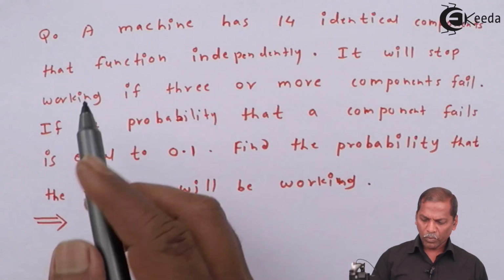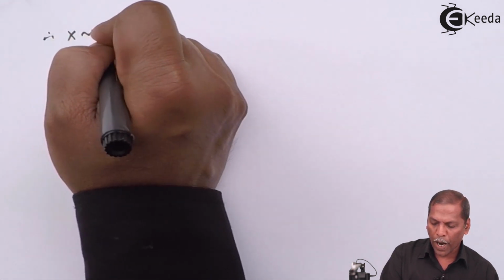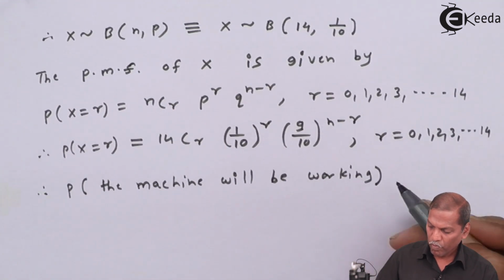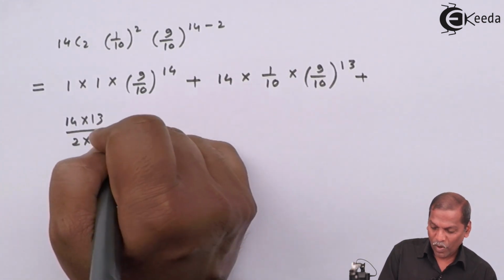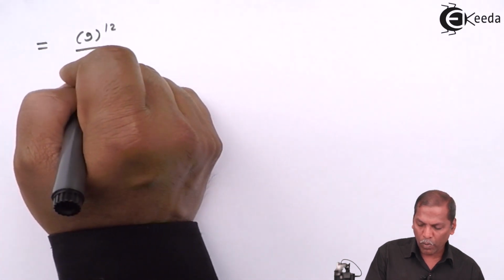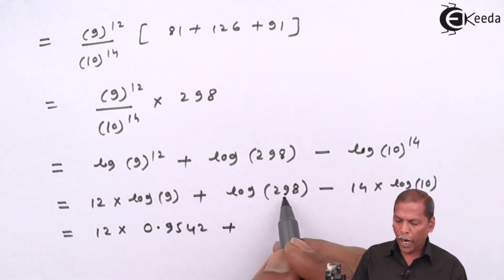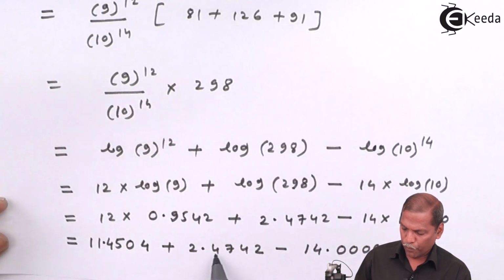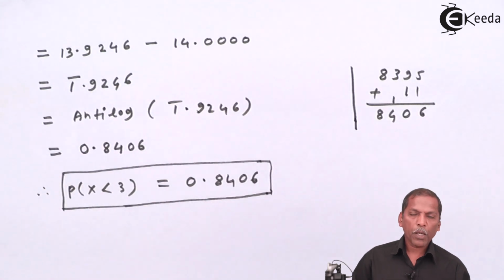Binomial Distribution - Problem 7 - Mathematics Class 12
Problem 7 on Binomial Distribution Video Lecture from Chapter Binomial Distribution in Mathematics Class 12 for HSC, IIT JEE, CBSE & NEET.

Watch Previous Videos of Chapter Binomial Distribution:-

Happy Learning : )